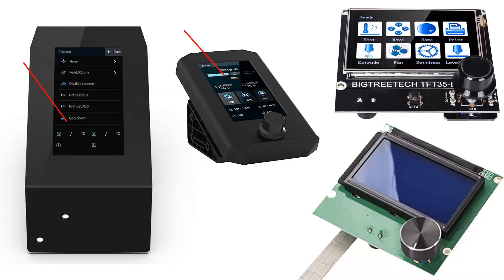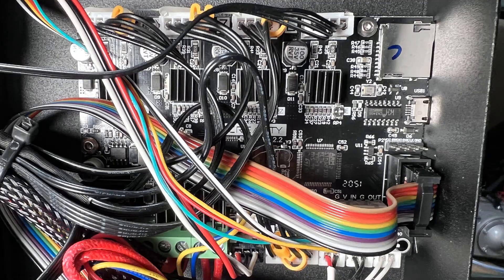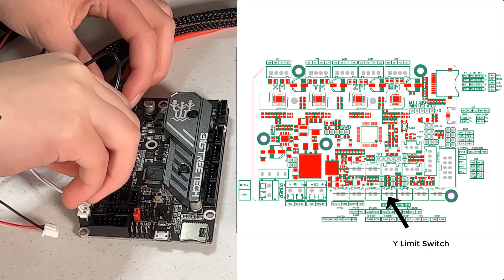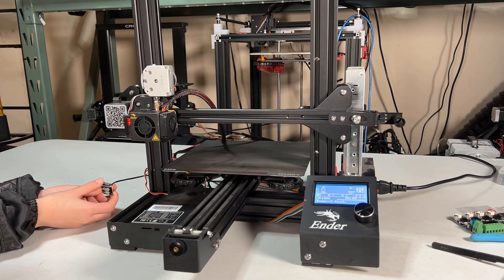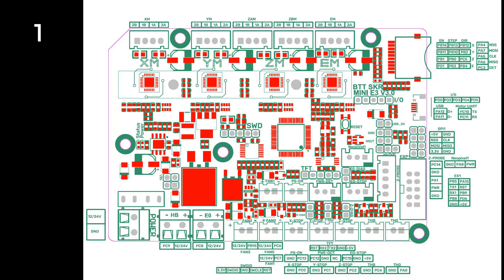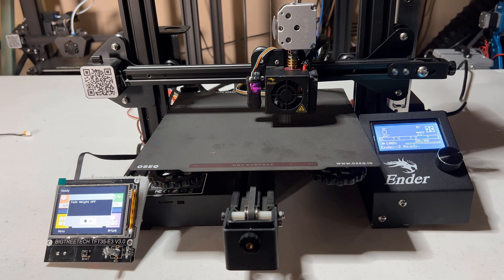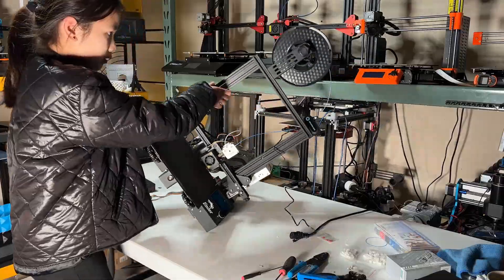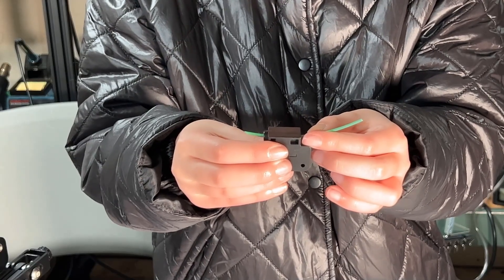Big Tree Tech SKR Mini E3 V3.0 and 3.5” touch screen upgrade on Ender-3 Pro, fixing BLtouch issue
Update 3/3/2022:
04:30 Connecting Fan Port (Correction)
The fan ports should be connected as follow:
FAN0 Part cooling fan
FAN1 Hotend heatsink fan
FAN2 Motherboard / Enclosure fan

Welcome back to Aurora Tech Channel. Today, I will take a look at the new Big Tree Tech SKR Mini E3 version 3.0. This is a drop-in upgrade for older generations of Creality printers, like the Ender-3, Ender-3 Pro, Ender-5, Ender-5 Pro, and CR-10.

Like the previous versions of Mini E3 version 2, it’s a 32-bit board with TMC2209 silent stepper drivers. There are a few improvements in this latest version.

After this upgrade, the print quality and the print speed will stay the same, but you will get a silent board and an extra fan port to control the hotend fan, it's no longer always on when the printer is not printing or heating. Now, it’s completely silent.  Besides that, you also get some extension ports, so you can connect a touch screen that supports even more features.

BigTreeTech SKR Mini E3 Version 3.0 Motherboard:

BigTreeTech TFT35 3.5” Color Touch Screen:

Smart Filament Sensor:
(Amazon currently out of stock)

JST Connectors:

JST Crimping Tool:

Ferrule + Crimping Tool:

My3D OMG Extruder:

My3D OMG Extruder with Aspina 0.9-degree stepper motor: